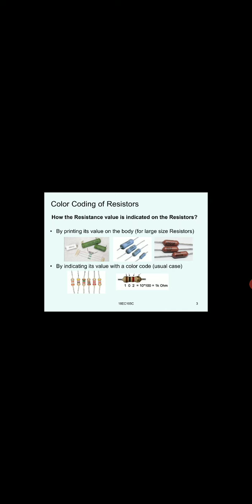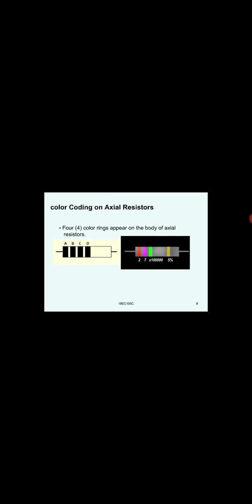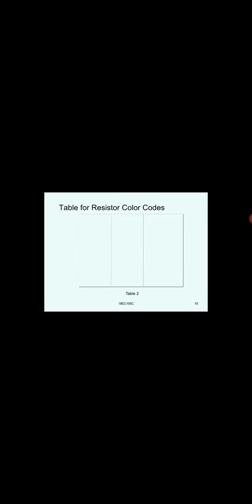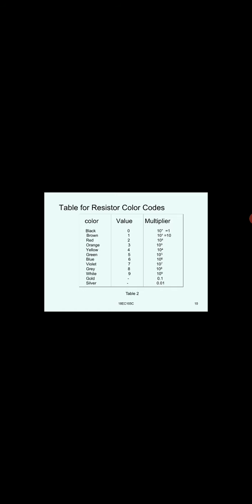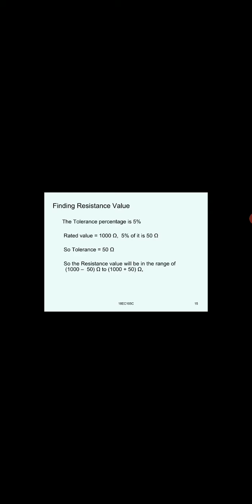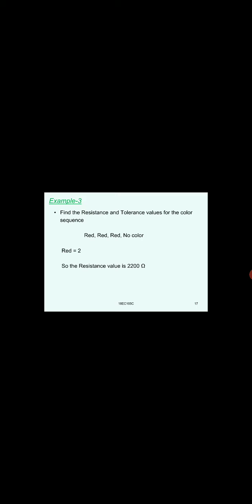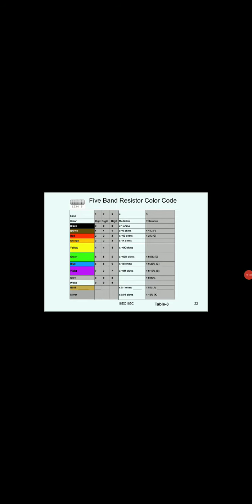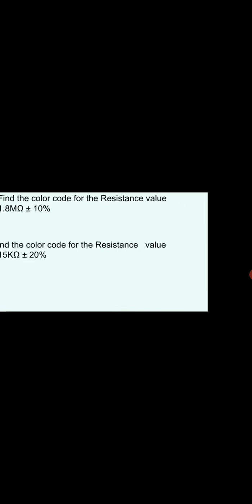10 July 2020